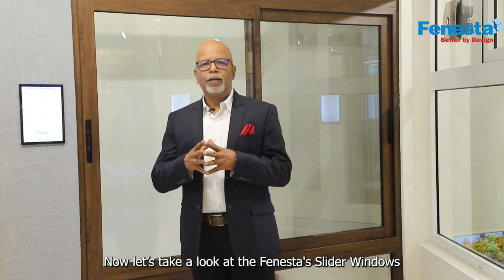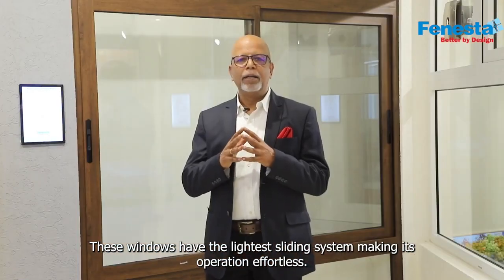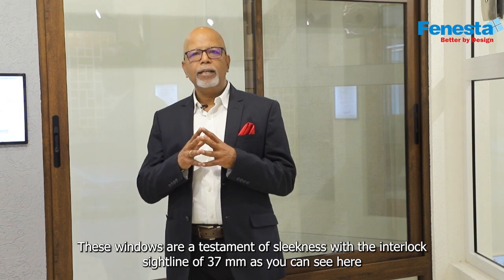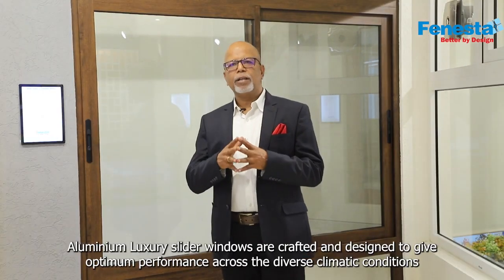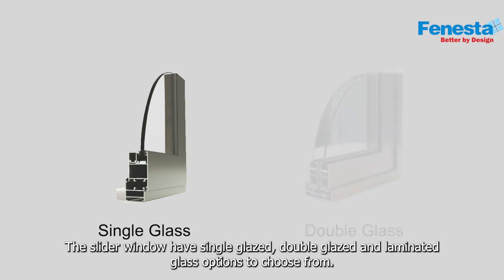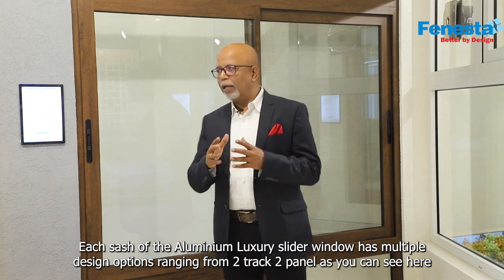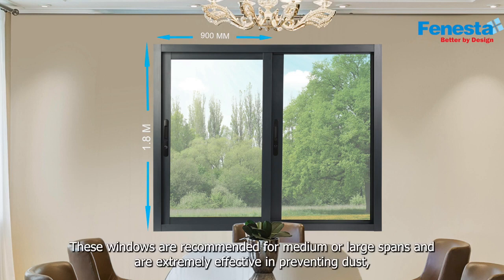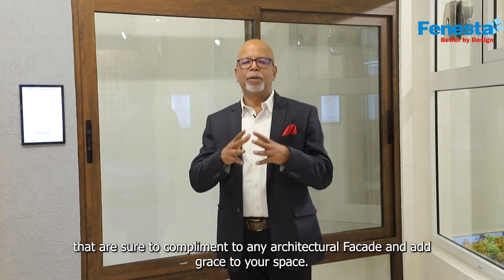Aluminium Sliding Window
ENJOY AND HAVE FUN.ALL THE NEW FILMS AND SERIES AVAILABLE HERE.